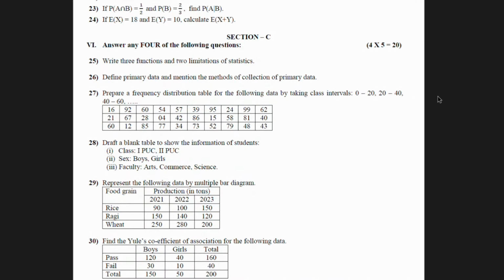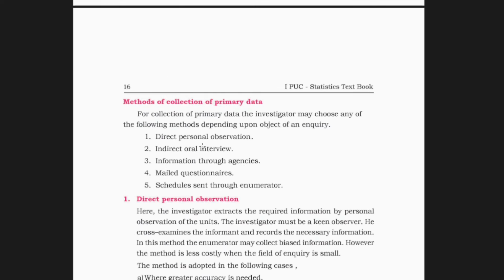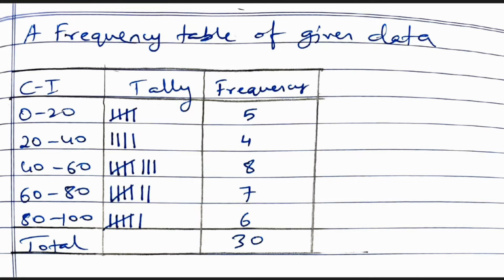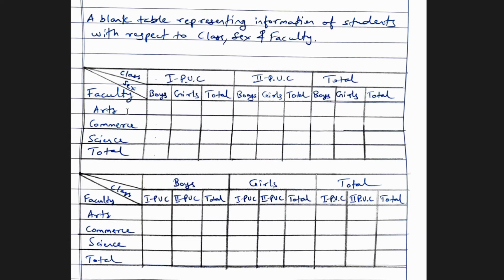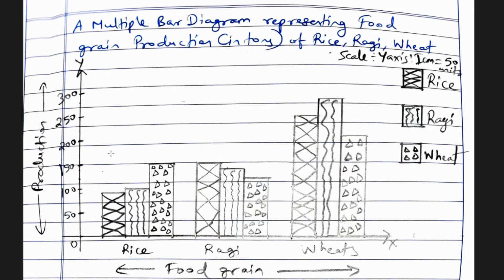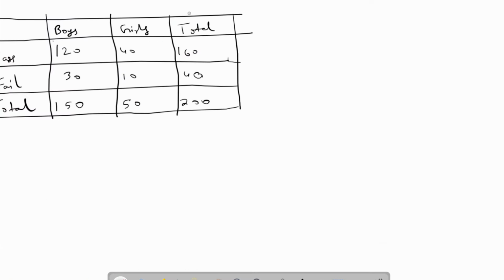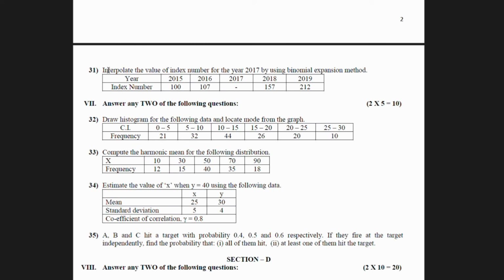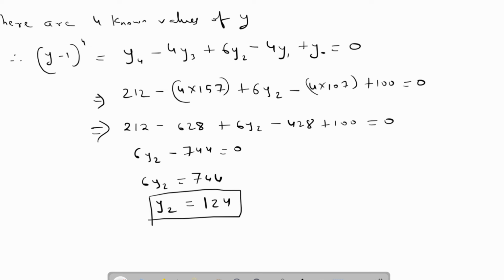PUC-1 Statistics Model Question Paper Solution | Section-C (5 Marks Questions) | Karnataka Board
Are you a PUC-1 student preparing for your Karnataka Board Statistics exam? In this video, we will continue solving the Statistics model question paper, focusing on Section-C, which contains 5-mark questions. This step-by-step approach will help you understand key concepts, formulas, and effective problem-solving techniques.

We have previously discussed the Statistics blueprint for PUC-1 and solved earlier sections of the model question paper. Now, let's tackle Section-C to strengthen your exam preparation.

This session will help you:
✔️ Master 5-mark questions commonly asked in the Karnataka Board PUC-1 exam
✔️ Learn quick and efficient problem-solving techniques
✔️ Boost your confidence for the final exam
✔️ Avoid common mistakes students make in statistics